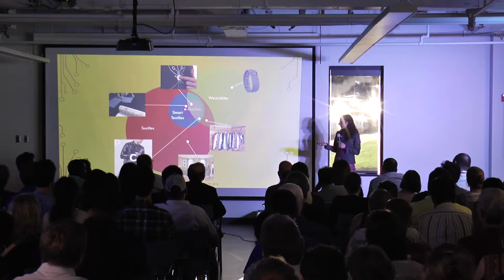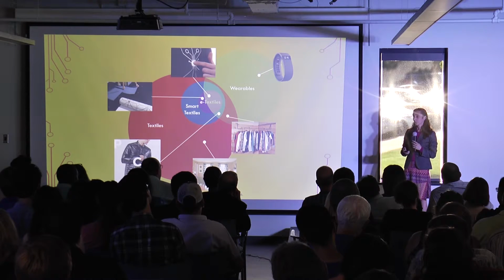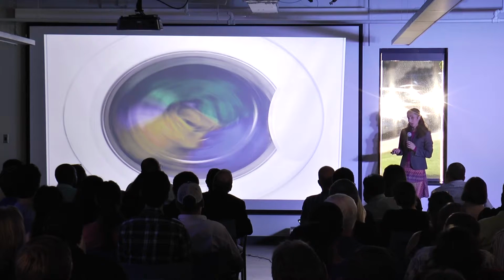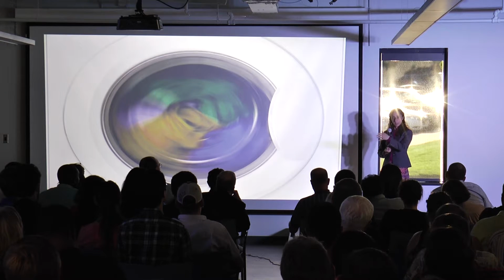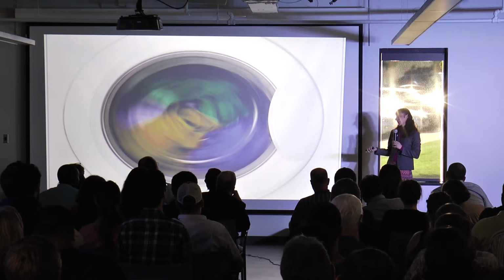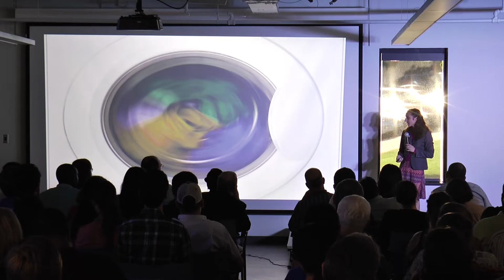RTP 180: Wearables | Diana Wyman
Diana Wyman has worked in all aspects of textile testing, currently serving as Technical Director of AATCC in Research Triangle Park. She oversees the development of test methods to ensure clothes don’t shrink in the wash, curtains don’t fade in the window, and smart textiles stay smart. She spoke about these challenges related to wearable technology to the RTP 180 crowd at The Frontier.